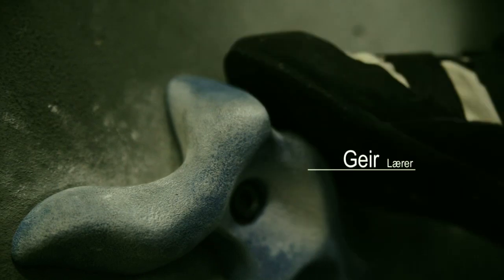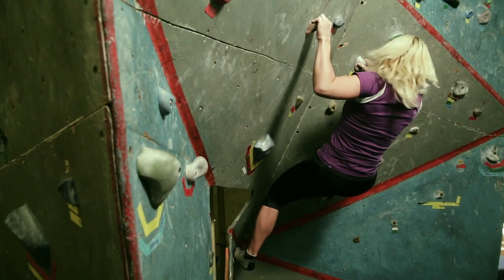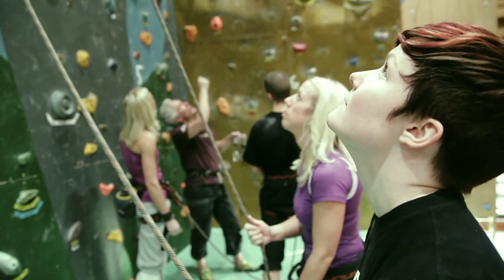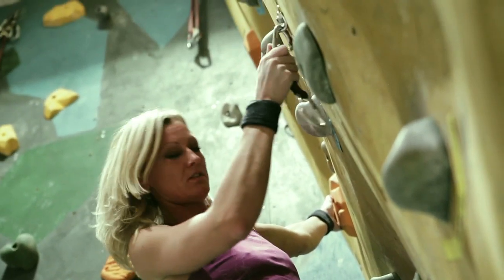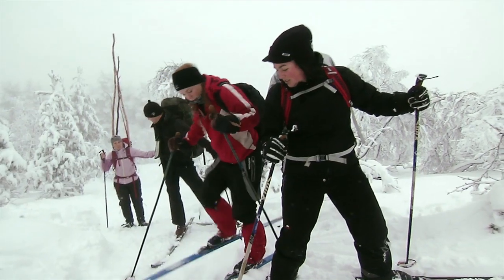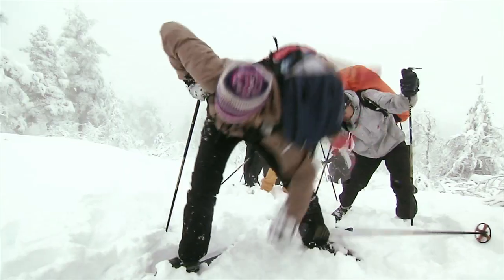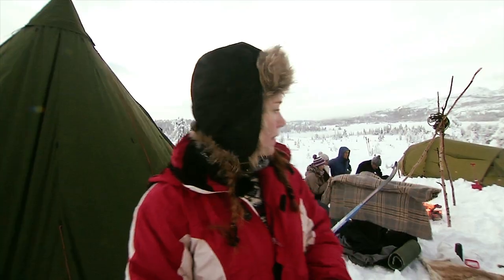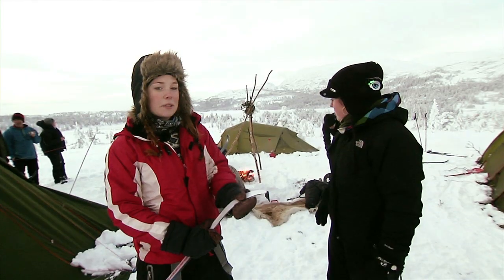Lærerutdanning kroppsøving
Friluftsliv, idrett og kroppsøving er alle studier som inneholder mye aktivitet og som kvalifiserer for yrker hvor du kan være i aktivitet. På alle studium innen friluftsliv, idrett og kroppsøving er det nær kontakt mellom studenter og forelesere. Fagmiljøet preges av nyskaping, for å gjøre studiene gode og studentene attraktive.